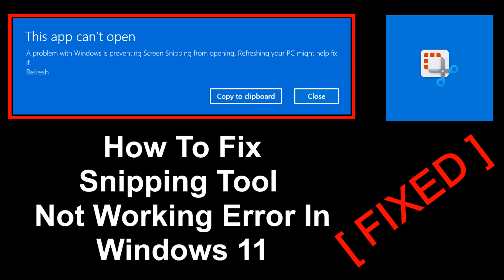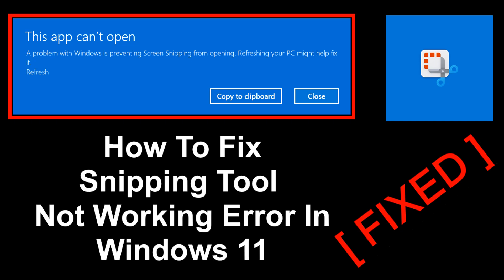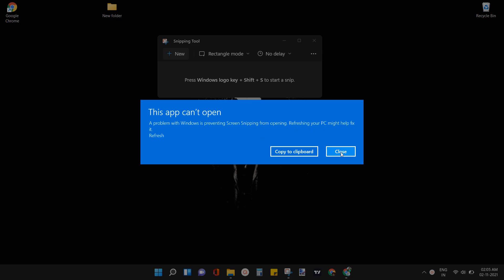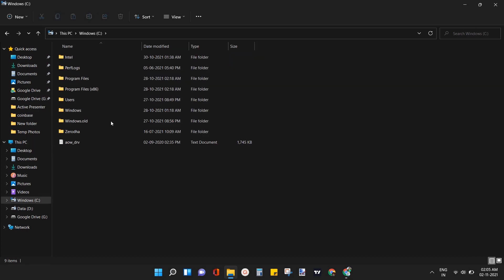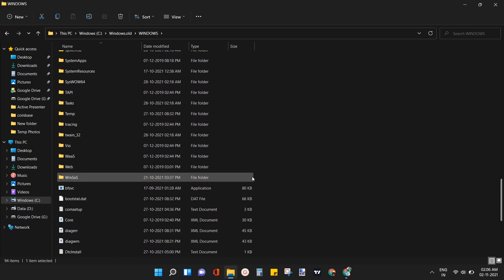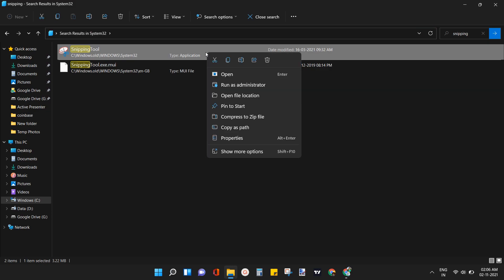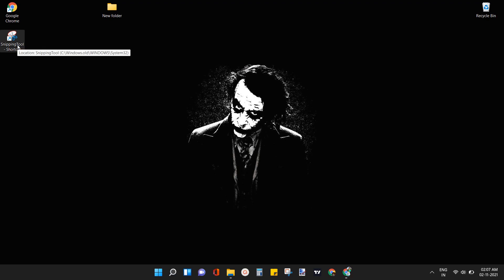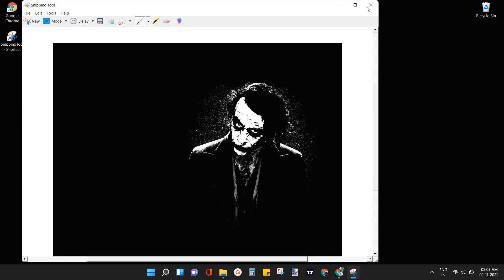How To Fix Snipping Tool Not Working Error In Windows 11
Windows 11 Snipping Tool Not Working, Fix Snipping Tool Win 11 - Here in this video today I am going to show how you can Fix The Snipping Tool Not Working Issue In Windows 11.
As we all know that the Windows 11 users from across the globe are finding it difficult to use Snipping tool as it shows error message while trying to take a snip. The error message reads:-
A problem with Windows is preventing Screen Snipping from opening. Refreshing your PC might help fix it.